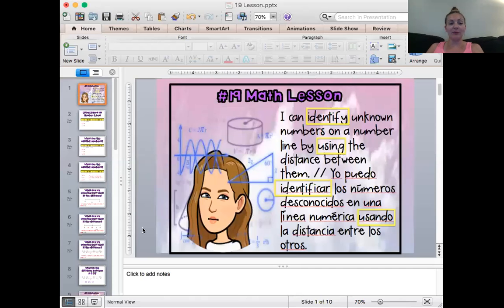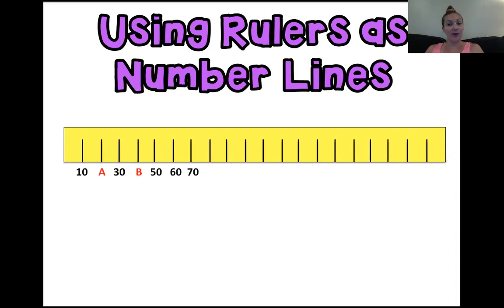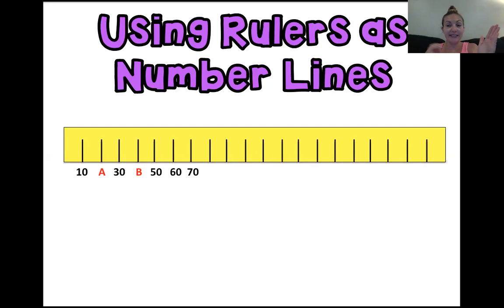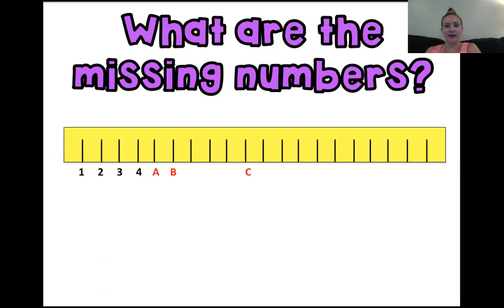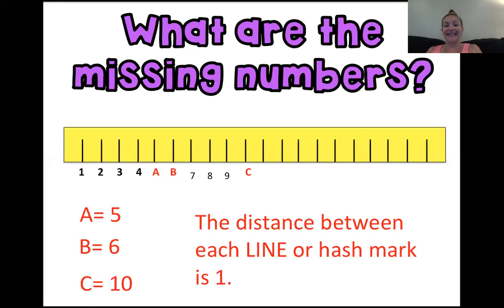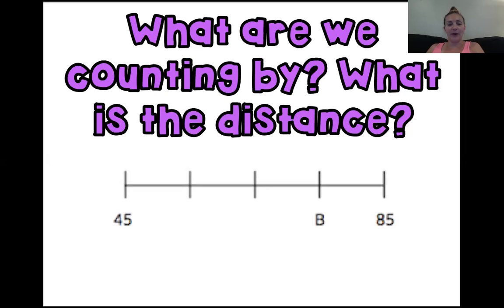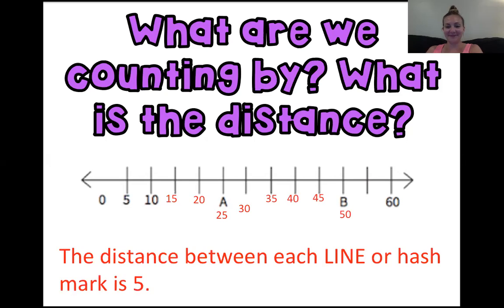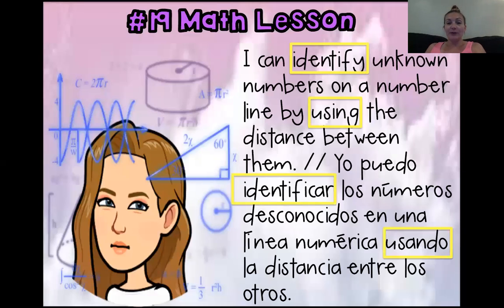#19 Math Lesson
Learning Target: I can find missing numbers on a number line using the distance between them.
Objetivo: Yo puedo encontrar los números desconocidos en una línea numérica usando la distancia entre ellos.